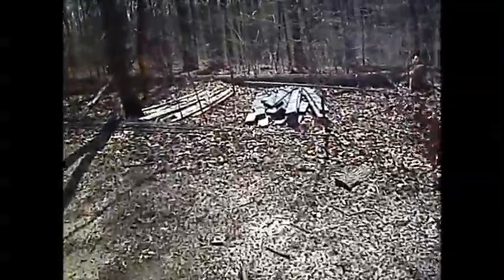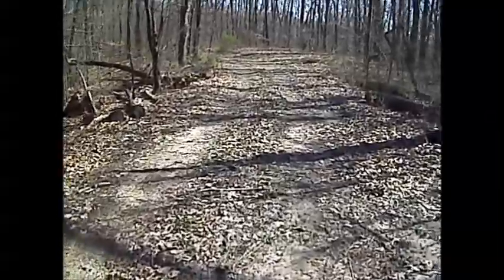Making of a Trail Dog pt 3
The Making of a Trail Dog parts 1 & 2 were only still shots and are therefore pub'd as Facebook albums.  Part 1 is here:

This is a mixture of stills and some video as I wanted to get back to filming and being able to post these here on utube.  So I have switched cameras to a little Sanyo that we have had a couple of years but never used that much.  Turns out it does video as well, so I will use it until I can upgrade.

This trip we are at Low Gap Trail in Martinsville, IN, about an hour south of our home in Indy.  We did half of the main loop which is about 5-5 1/2 miles and then crossed into a backcountry area to camp for the night.  Great fun.